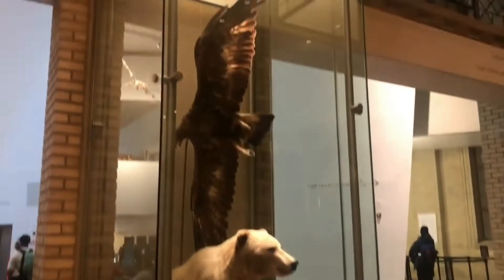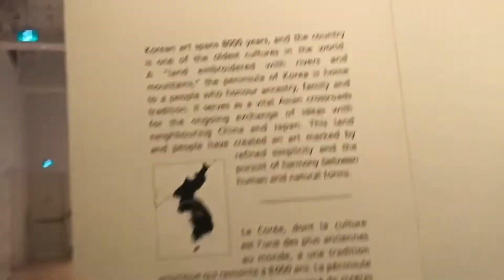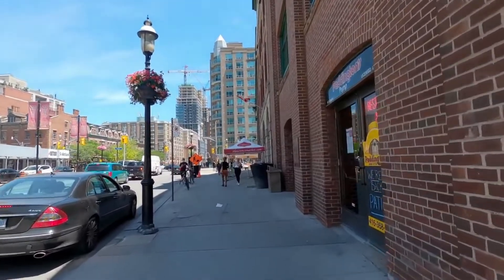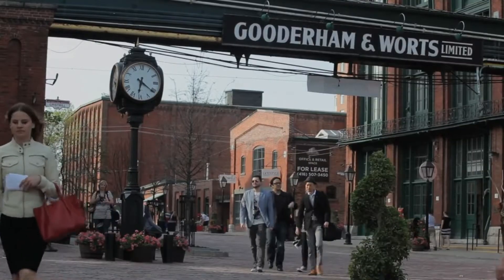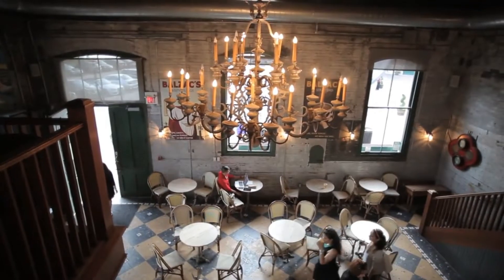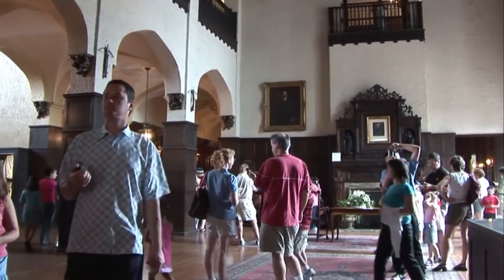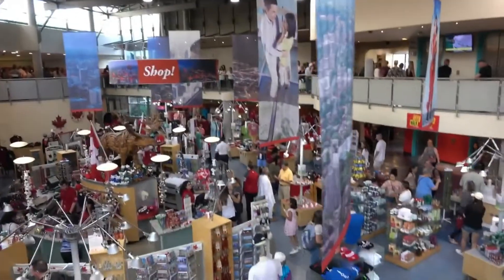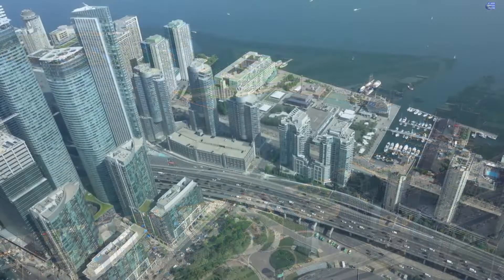Top 5 things to do in Toronto.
Toronto is a multicultural, diverse city with modern architecture, countless skyscrapers, several museums, and art galleries. There are a bunch of places to visit and activities to do here in this city, but if you are still confused,
Check out the video for top 5 things you can do in Toronto.